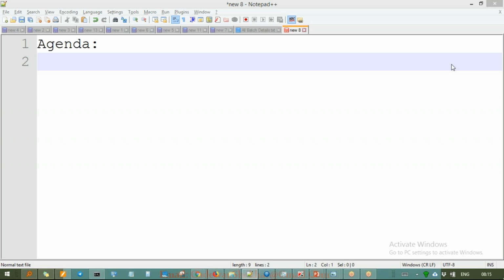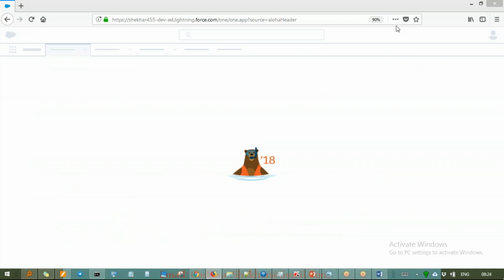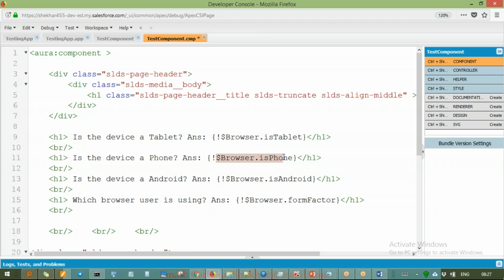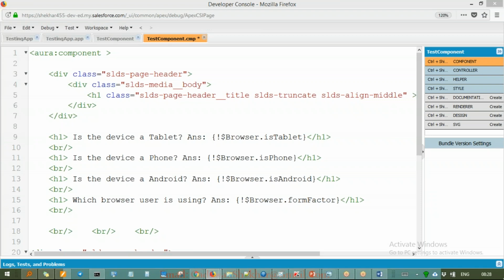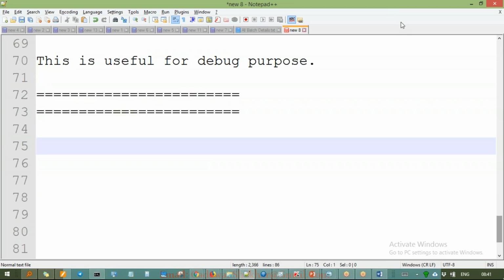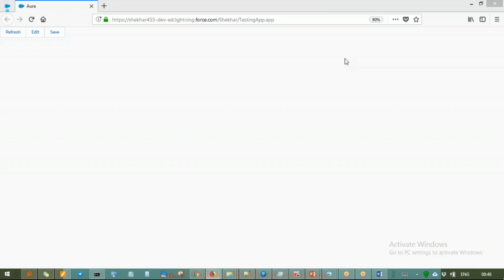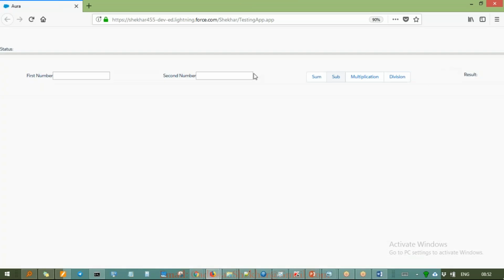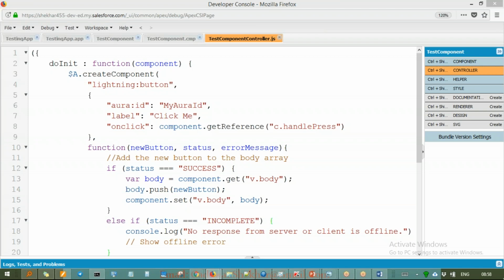C - Salesforce Lightning With Shekhar